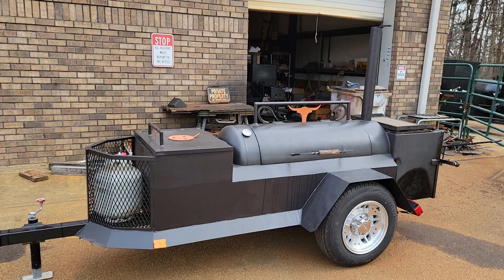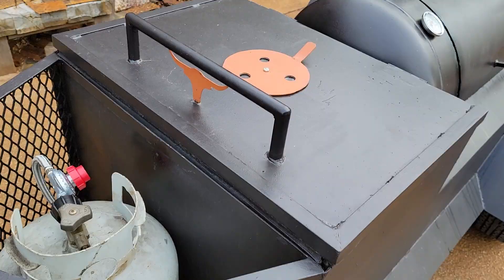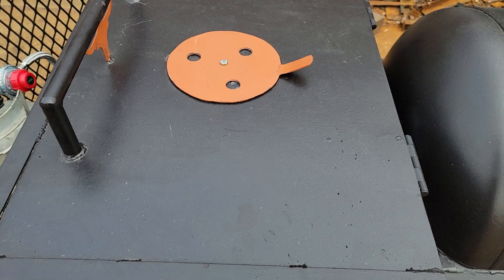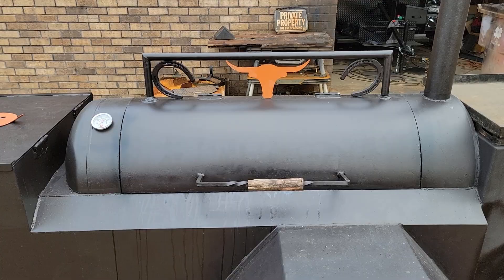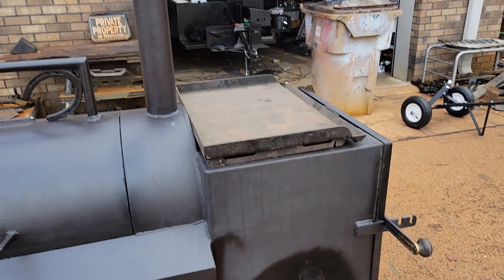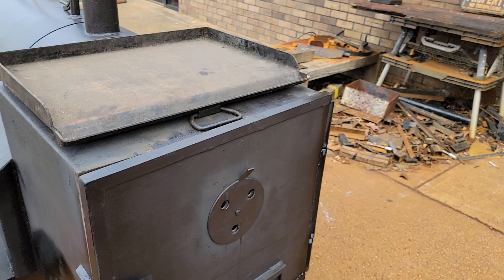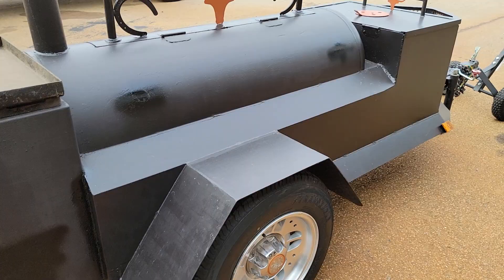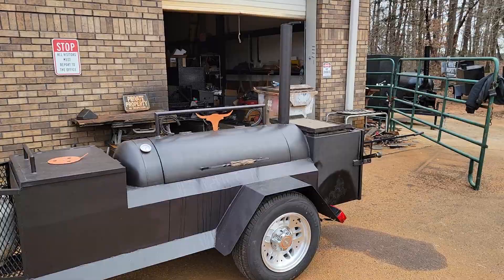Catering Competition reverse plate bbq smoker grill propane burner griddle trailers for sale rentals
Seasoned Reverse plate bbq smoker grill trailer with option griddle  flat top
front grill with firewood charcoal pan
52 inch barrel 40 inch wide door 2 meat racks
propane burner - stainless steel hose
upgraded rims and tires
Bbqsmokerpros.com